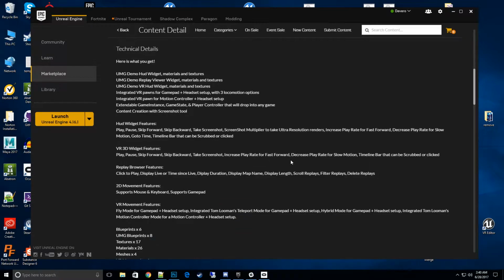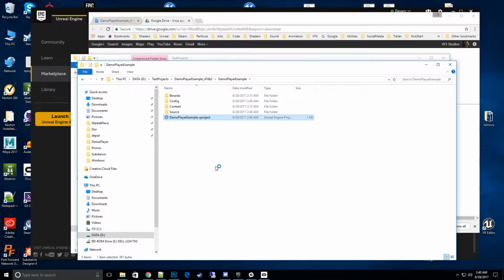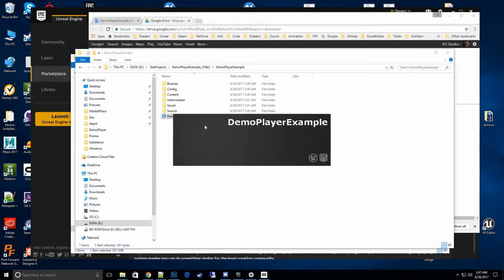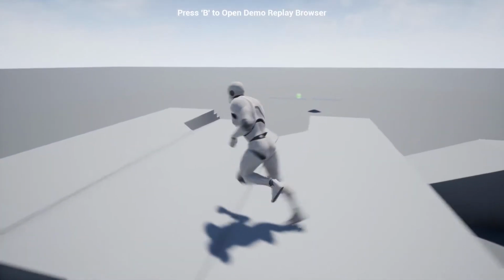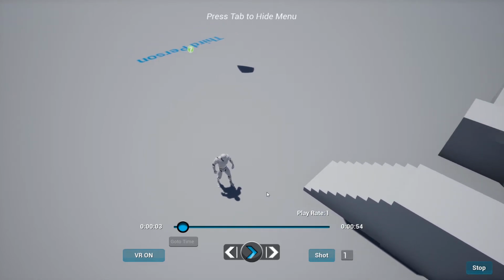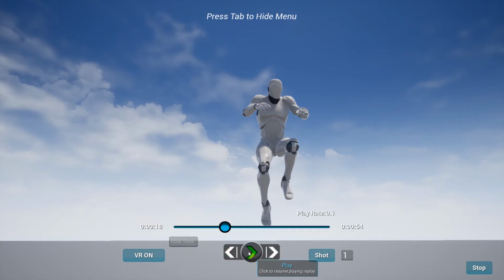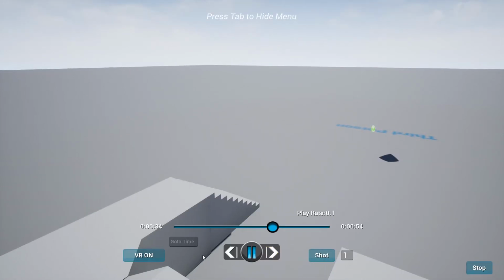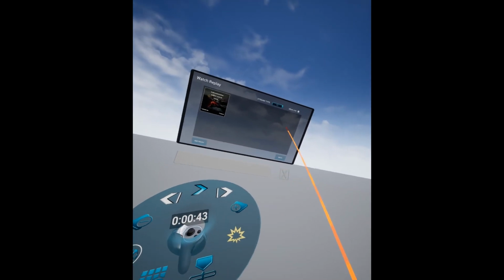Setting Up Project Example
First, I go over how to download and setup the example.  Next I show how to record gameplay and then replay that recording.  See the VR Spectate in action and how to use all of it's tools.